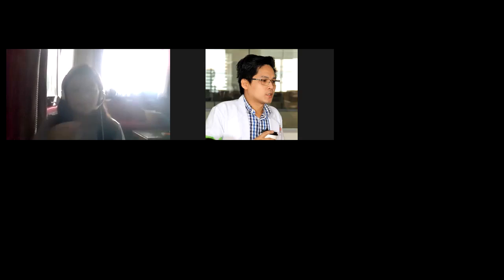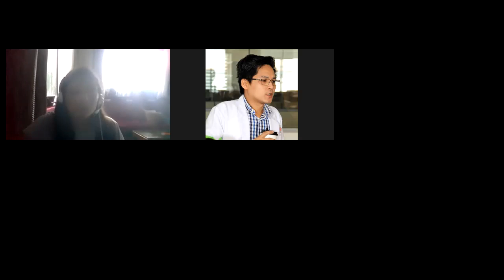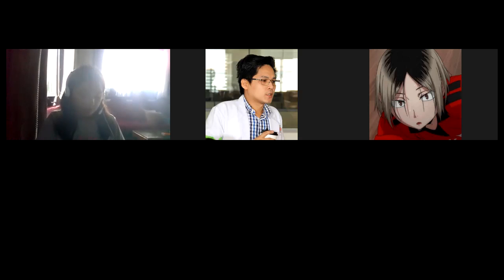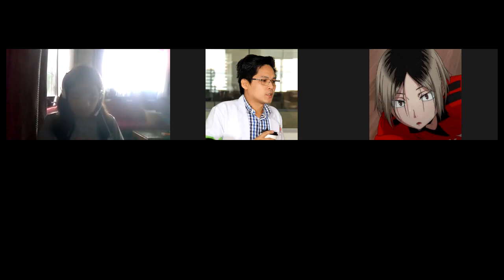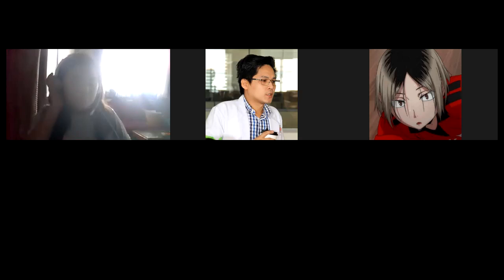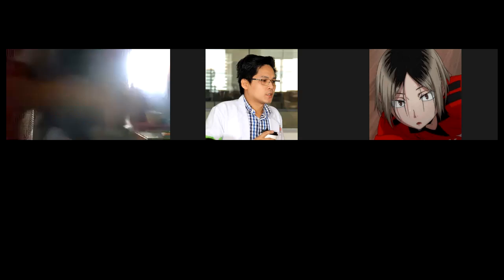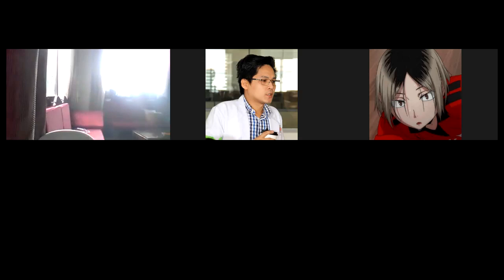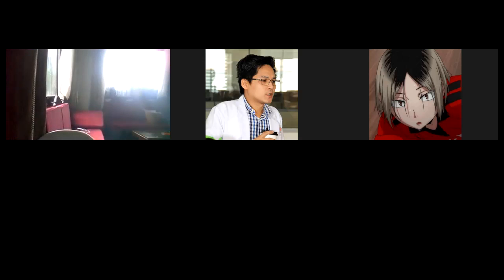Southbrook | Q3 | Computer 7 20-21 | W1-2 | M1C1: Getting Started with Presentations | 1:00PM-2:00PM